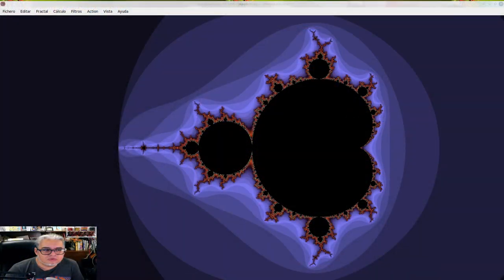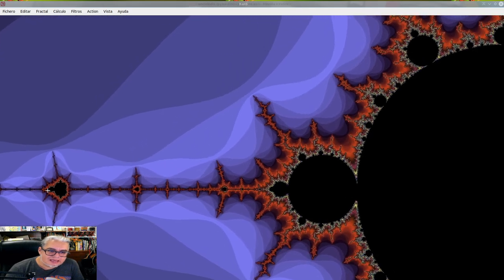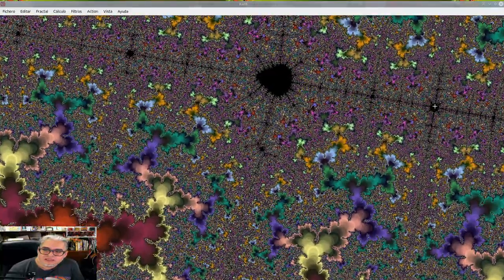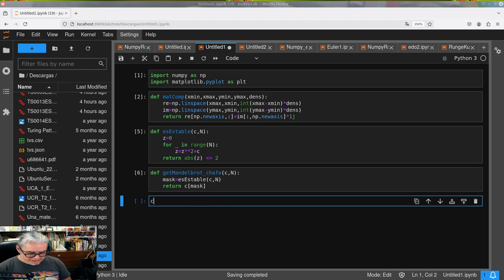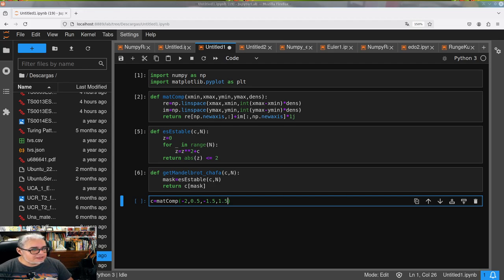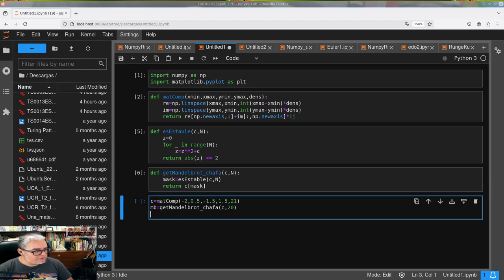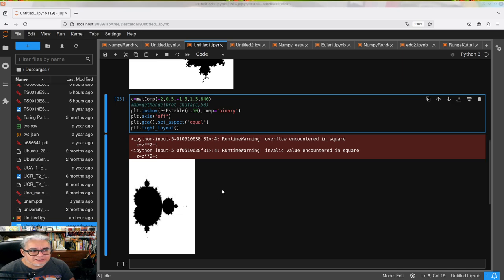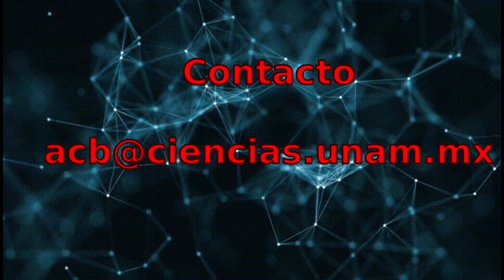Python Dibujando el conjunto de Mandelbrot 1